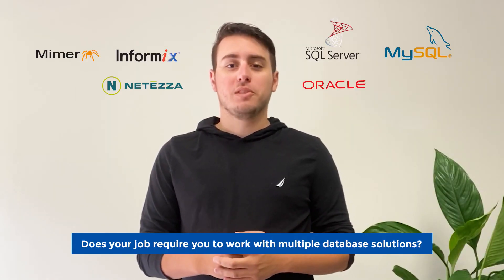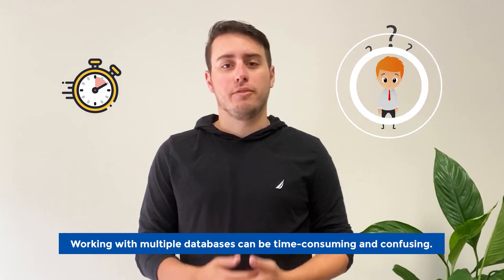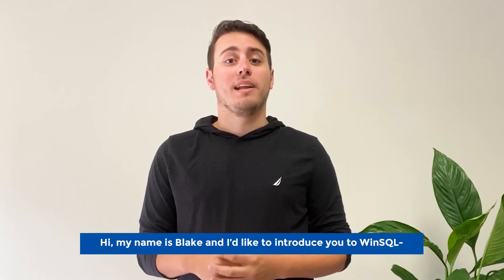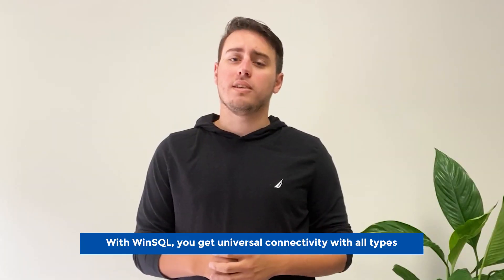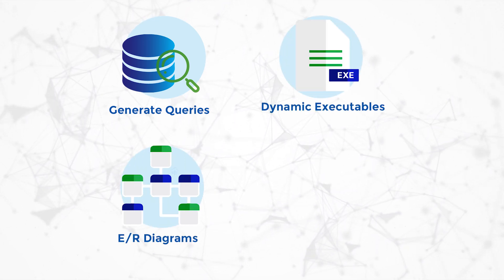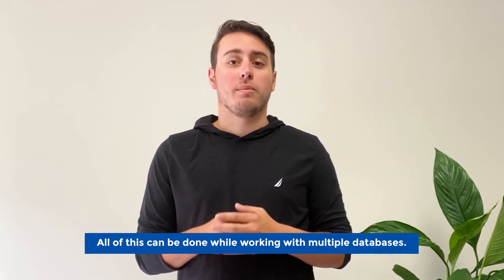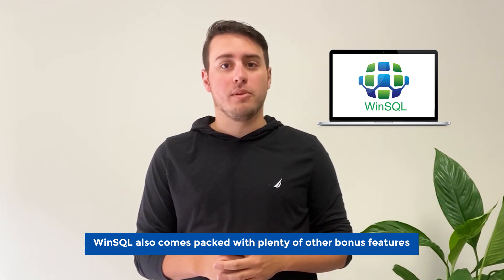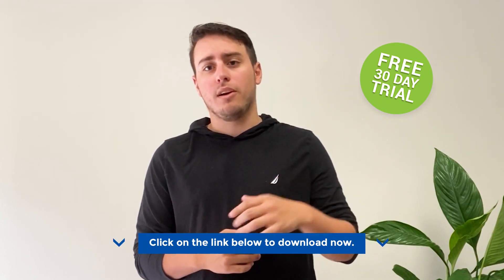How To Work With Multiple Databases in One Place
Are you a Software programmer, database administrator, database architect, or a data scientist?

Then make sure you watch this video till the end.

Working with multiple databases can be time-consuming and confusing.

Luckily, there is one universal tool that allows you to work with multiple databases in one place.

Behold WinSQL - The most powerful database management tool in the world.

With WinSQL, you get universal connectivity with all types of relational databases in the market.

With WinSQL, you can -

- Work with Multiple Databases in One Place

- WinSQL is the most powerful database connectivity tool that works seamlessly with all major relational databases that are present in the market, including MySQL, Informix, IBM DB 2, Microsoft SQL Server, Teradata, Mimer, Oracle, PostgreSQL, Yellowbrick, Sybase, Microsoft Excel and more.

- Easy Data Migration across different databases - Import data from any database and export it to another back-end with a simple drag-n-drop. The source or destination can either be a table or an RDBMS or a plain text file.

These can be either static or dynamic queries that pull new data from the back-end.

- Generate schema and data difference reports between two similar back-ends, such as your development and production databases.

- Visualize and Design Databases with the help of E/R Diagrams

- Run queries to view and modify data in any RDBMS.

- Pull scripts for views, triggers, and stored procedures.

- WinSQL offers a truly Integrated Development Environment as it comes with Code generation, multiple query pages, a customizable editor, Comprehensive Scripting Support including syntax highlighting, auto-code complete, built-in hotkeys, and Enhanced wizards for creating tables, indexes & other objects.

All of this can be done while working with multiple databases all in one place. With this superfast universal database management tool, you can execute tasks that would otherwise take hours at a click of a button.
WinSQL also comes packed with plenty of other bonus features that take your productivity to a whole new level.

This makes WinSQL one of the best-rated Database Connectivity Tool on Capterra with users across multiple fortune 500 companies. WinSQL has also been featured in the “Top 20 Database Management Tool in 2020” list published by Capterra.

Try WinSQL for 30 days for free and see what it can do for your business.